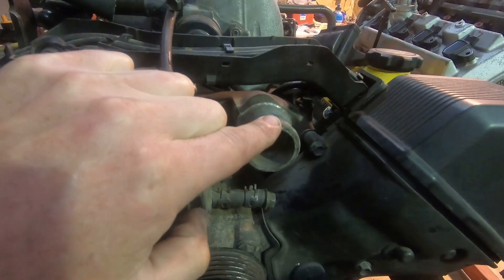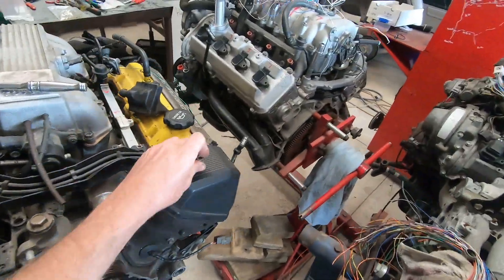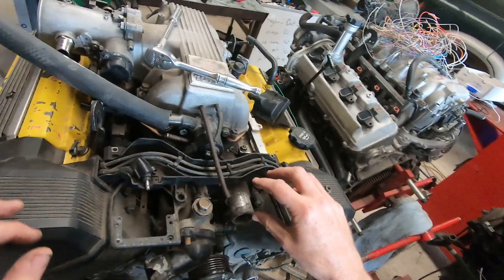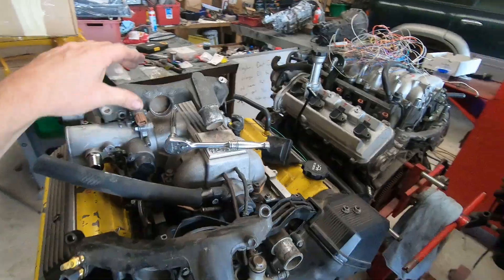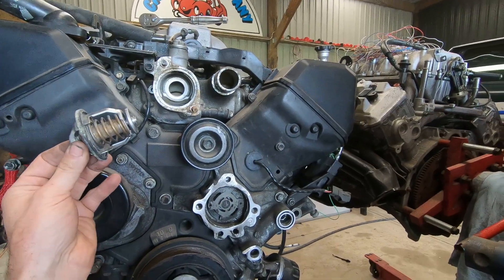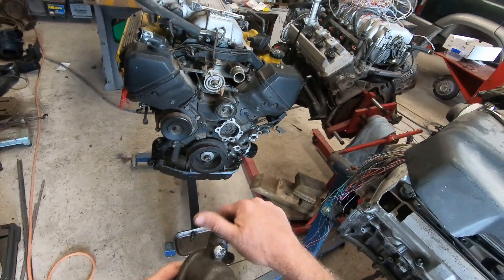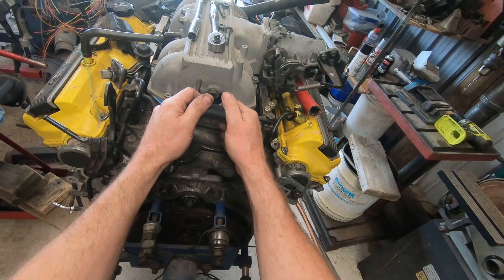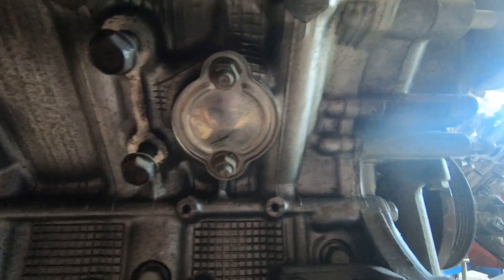Coolant hoses to remove in 1UZ Toyota V8 engine swap along with radiator system explaination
Here Ive combined a really really short direct answer to the question of what hoses can be removed when doing a 1uz engine swap and then expanded it into an explaination about the cooling system.